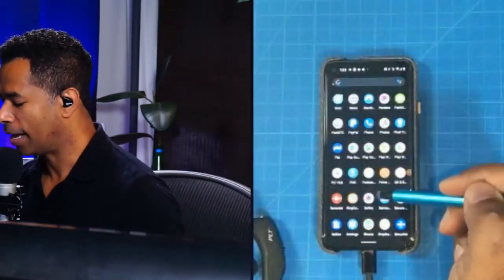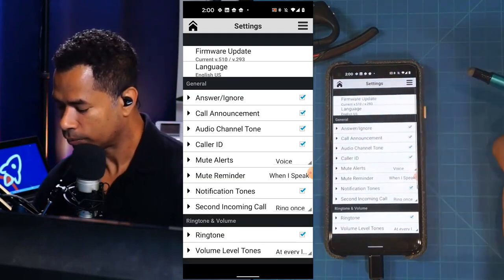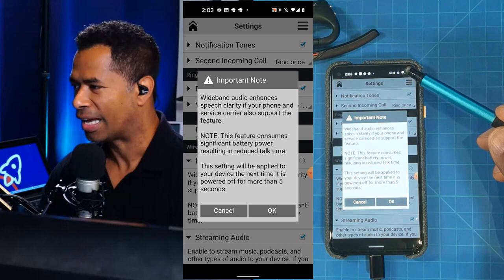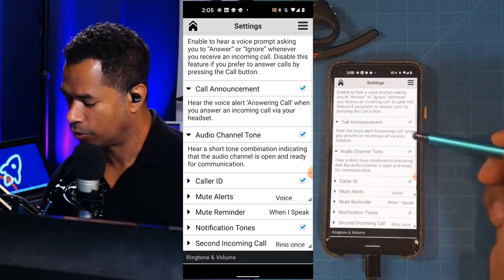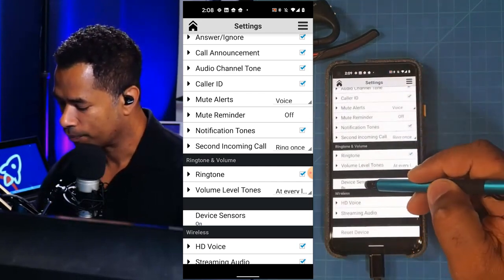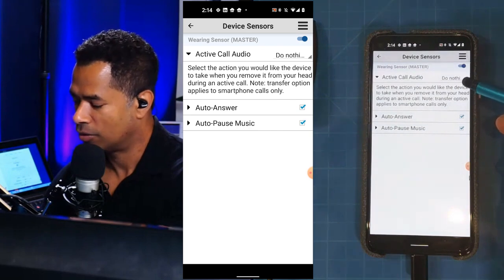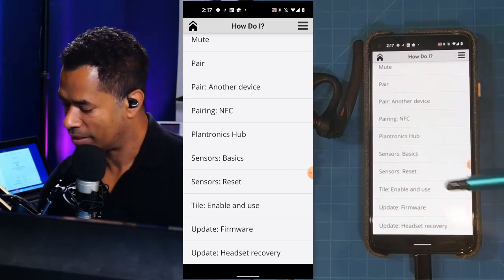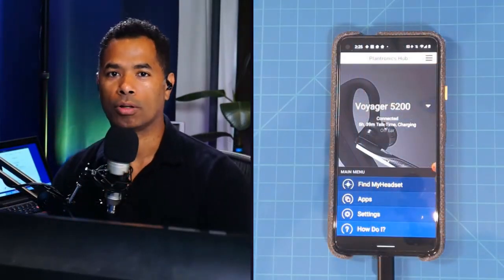Plantronics Voyager 5200: Simple Steps to Set Up Your Bluetooth Headset with the Plantronics Hub App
Poly Plantronics Voyager 5200 UC - Unlock Hidden Features in Your Bluetooth Headset

Did you know your Plantronics Voyager 5200 (now Poly Voyager 5200) is more than just a Bluetooth headset?

With the Plantronics Hub and Poly Lens apps, you can access a treasure trove of advanced features, making your Poly Voyager 5200 the ultimate tool for remote work and on-the-go productivity.

Why Choose the Poly Voyager 5200?
The Plantronics 5200 earpiece is perfect for anyone looking for a wireless headset with a noise-canceling microphone and outstanding Bluetooth connectivity.

Whether taking calls on MS Teams, attending a Zoom meeting, or driving hands-free, this headset's ear design ensures crystal-clear communication.

Its sleek, in-ear form factor makes it comfortable for all-day wear, even if you’re rocking your favorite hairdo.

Plus, noise-cancellation technology minimizes distracting background sounds—perfect for busy workdays or your next long drive.

Maximize Your Bluetooth Range
Tired of losing signal?

Check out the Blue Beacon Bluetooth Extender for superior range and clarity.

Plug it in, elevate it, and enjoy seamless Bluetooth connectivity across your workspace.

Unlock Advanced Features with Plantronics Hub
Download the Plantronics Hub app to unleash the full power of your Poly Voyager 5200.

Customize settings, enable features like Auto-Answer, and integrate with voice assistants like Alexa.

Need help navigating the app?

Watch our tutorial for step-by-step guidance on optimizing your Voyager 5200 for tasks like:
Setting up Auto-Pause for music
Adjusting call notifications
Using the "Find My Headset" feature
Enabling Alexa or Tile for seamless connectivity

Why the Poly Voyager 5200 Is a Must-Have
The Poly Voyager 5200 is more than just a Bluetooth headset with a good mic.

It’s a compact, portable solution for professionals who need reliable, high-quality audio wherever they go.

Its noise-canceling microphone ensures your voice comes through clearly, even in noisy environments.

Whether you’re managing a remote team, commuting, or attending a virtual conference, this in-ear device is a game-changer.

Turbocharge Your Business
Maximize your e-commerce potential with tools like Helium 10.

Timestamps:

00:00 Plantronics Hub for 5200
00:35 How To Use The Plantronics Hub App
02:15 Features Of The Plantronics Hub App
03:01 Important Settings On The Poly Voyager 5200
04:28 How To Get HD Audio On The Poly Voyager 5200
07:06 The Best Call Settings On The Poly Voyager 5200
10:30 Changing Notification Tones On The Poly Voyager 5200
11:26 How To Use Auto-Answer Setting On The Poly Voyager 5200
12:31 How To Use Auto-Pause Music On The Poly Voyager 5200
13:46 How To Use Active Call Audio On The Poly Voyager 5200
14:40 How To Reset The Poly Voyager 5200 And Restore Default Settings
15:04 Enabling Alexa Or Tile For The Poly Voyager 5200
16:27 Using The "How Do I" Setting On The Poly Voyager 5200
17:49 Find My Headset